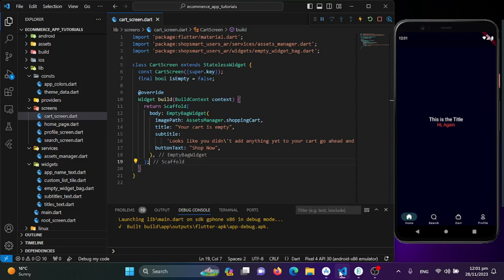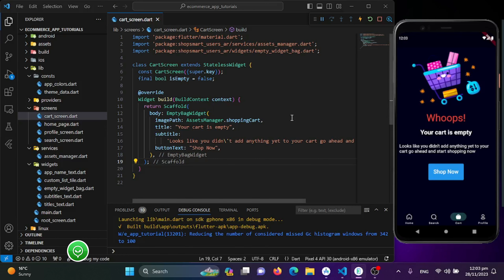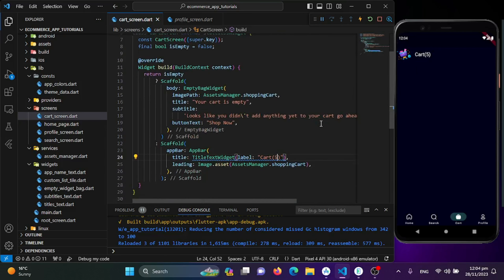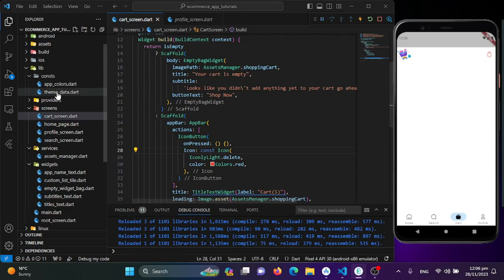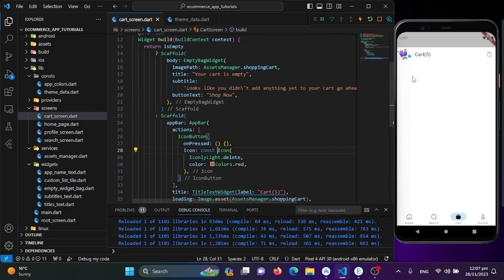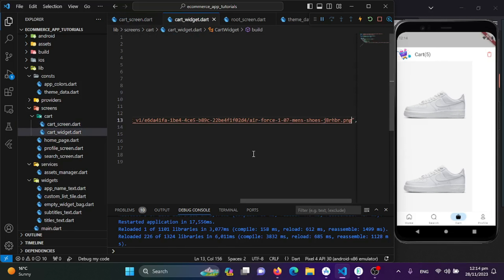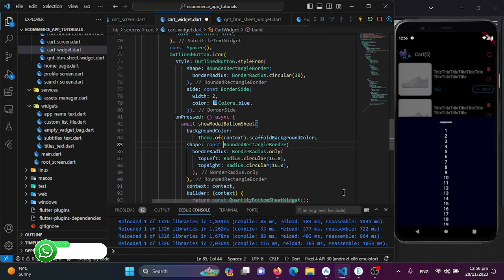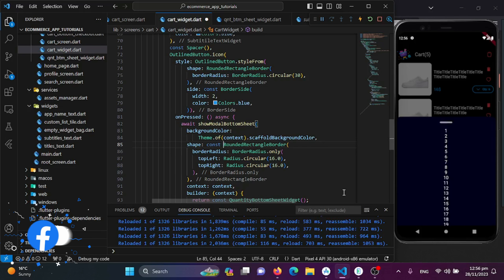Flutter X Firebase E-Commerce App • Designing Cart Screen | Part 6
Description:
🚀 Join us in Part 6 of our Flutter X Firebase E-Commerce App series, where we dive into the heart of the shopping experience by designing the Cart Screen! Explore the dynamic synergy of Flutter and Firebase as we craft a seamless and visually appealing shopping cart interface for our E-Commerce application. 🌟🛒

📚 In this tutorial, you'll discover:
- 🛍️ Designing a user-friendly and responsive Cart Screen.
- 🔗 Utilizing Firebase for real-time updates and synchronization.
- 🚀 Enhancing the shopping experience with intuitive design elements.
- 💼 Best practices for creating an efficient and visually engaging cart interface.

Whether you're a Flutter enthusiast, a beginner seeking to master Firebase integration, or a seasoned developer, this series empowers you to create a feature-rich and captivating shopping experience for your users.

👩‍💻👨‍💻 Join our vibrant Flutter X Firebase community on this thrilling development journey. 🚀

📌 Have specific features or development aspects you'd like us to cover in future parts of this series? Share your ideas and feedback in the comments below. Your input shapes our content, and we're here to assist you on your Flutter X Firebase E-Commerce development journey. Happy coding! 💻🌟